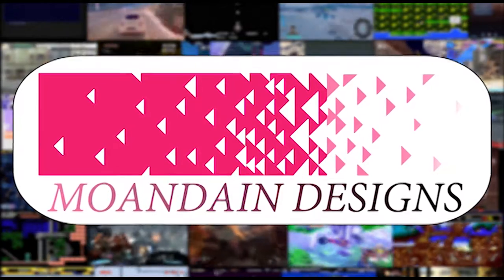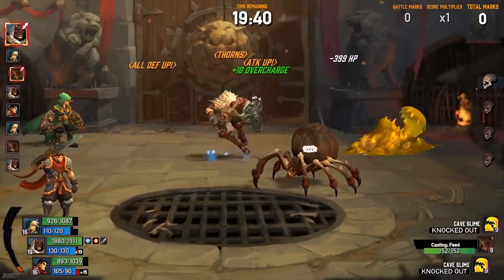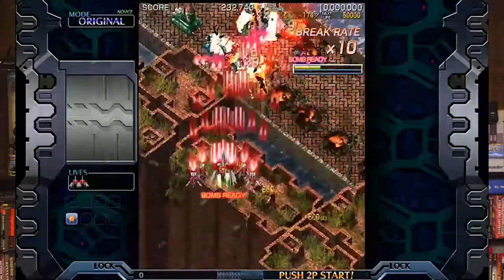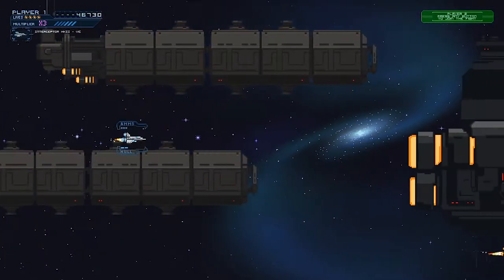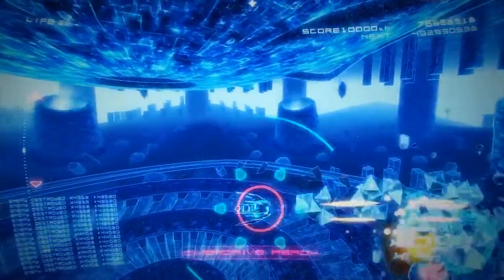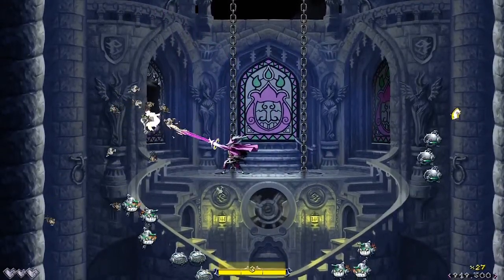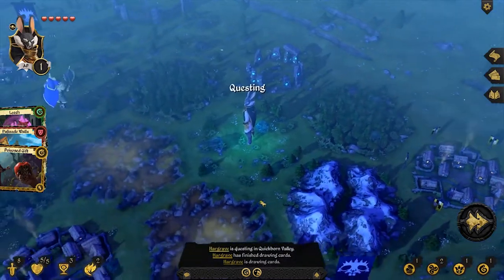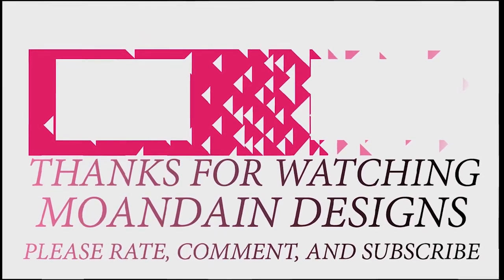My favorite games for Steam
Now you know that I own a computer, and yes it is a gaming computer. So it makes sense that I have Steam and a lot of games on it. Here are a few of my favorite games on steam.